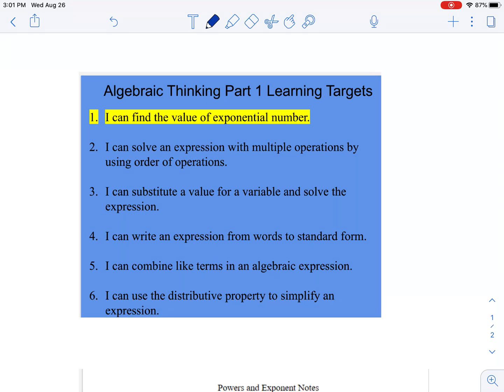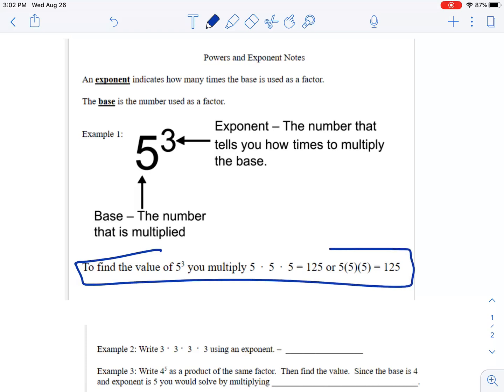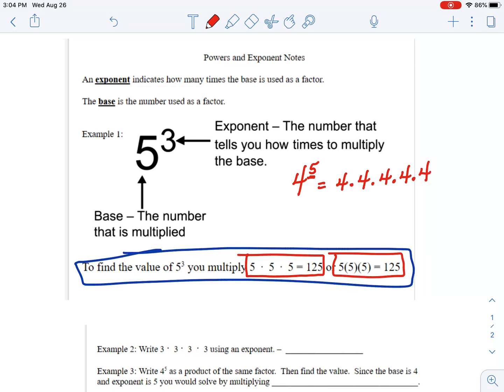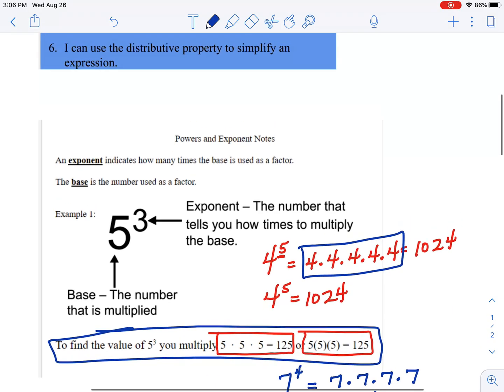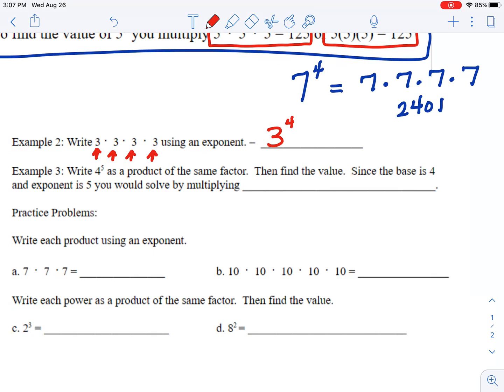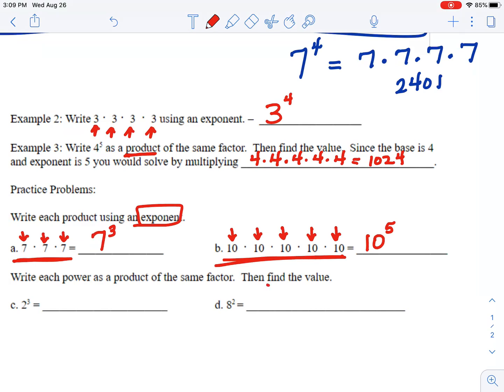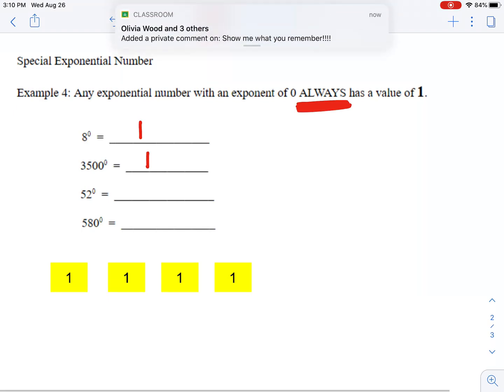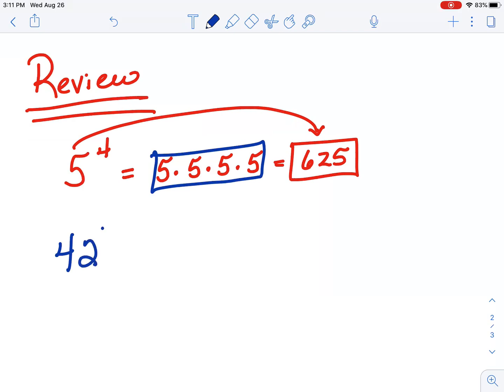Exponent Notes 6th grade Honors